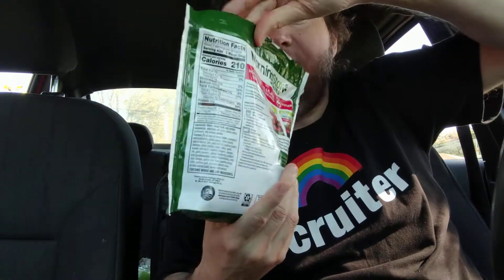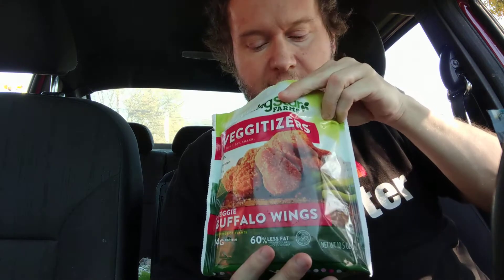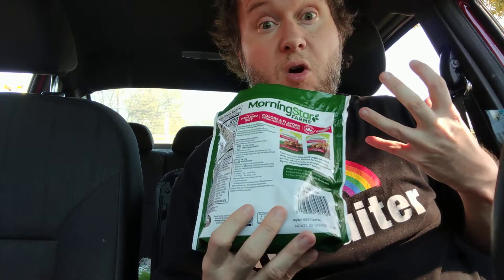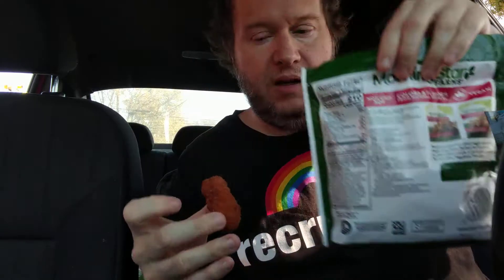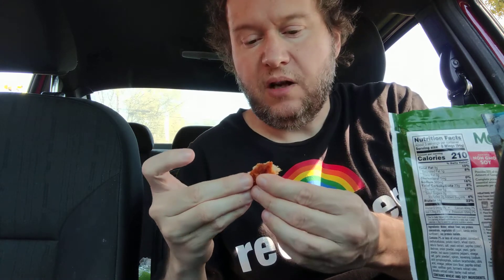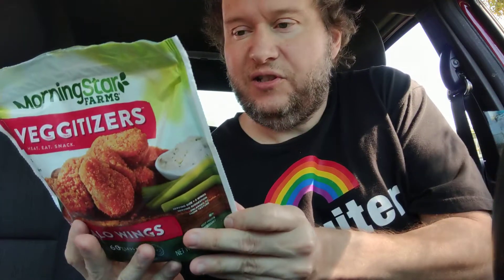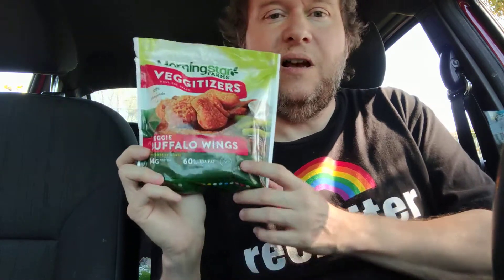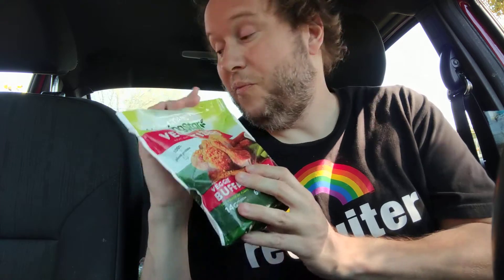Veggitizers|MorningStar Farms® Veggie Buffalo Wings